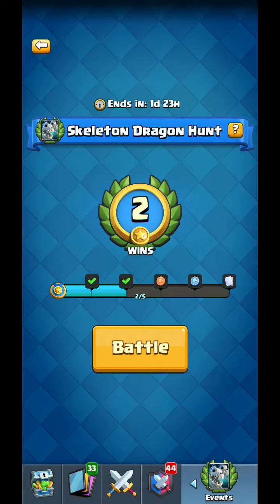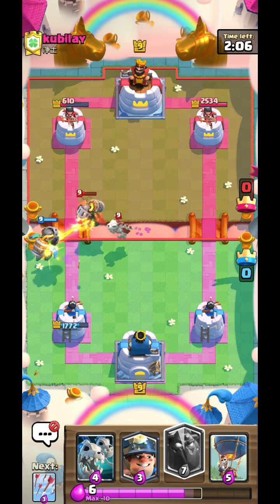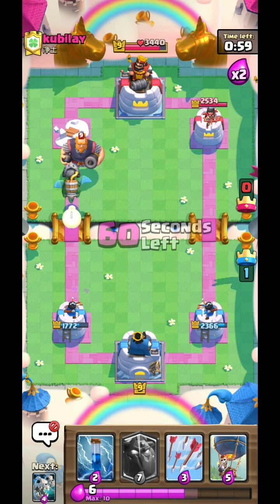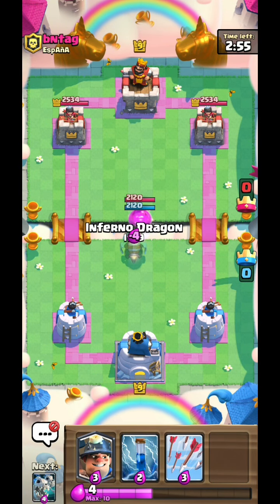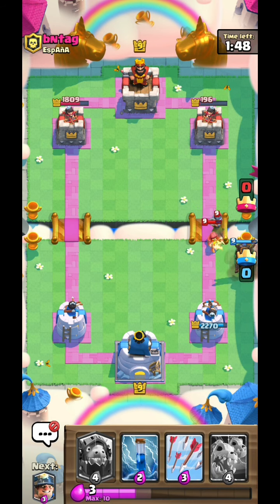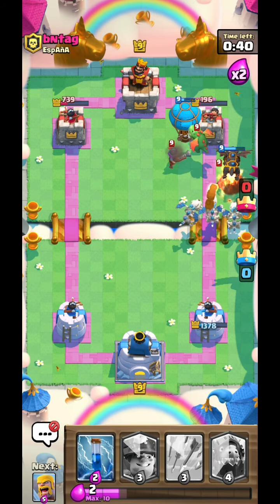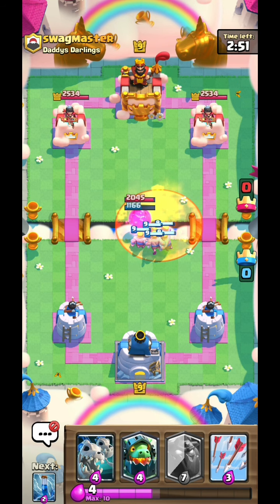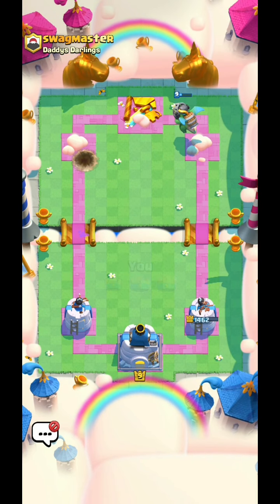Skeleton Dragon Hunt | Clash Royale